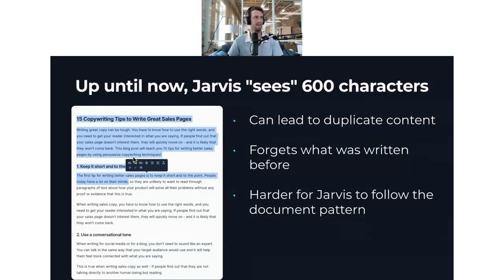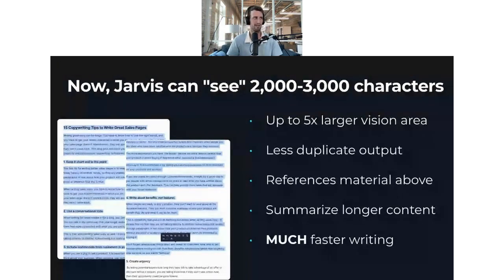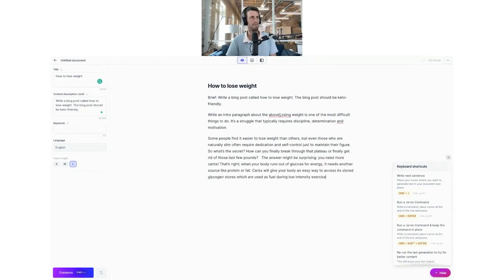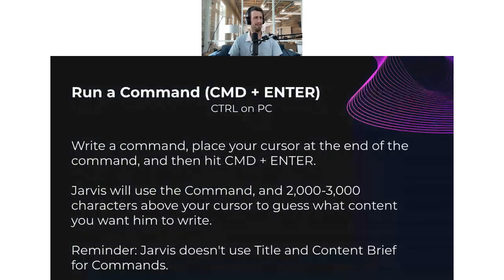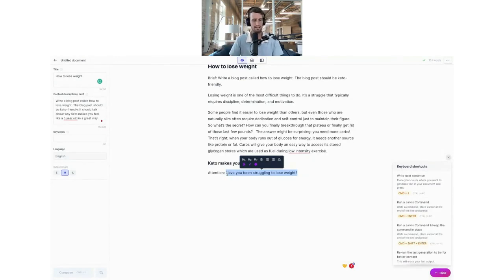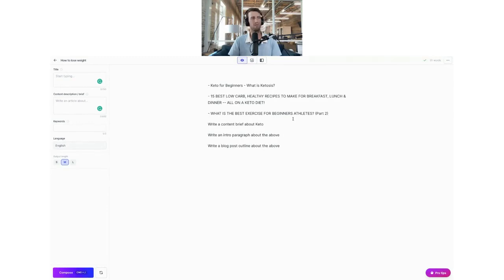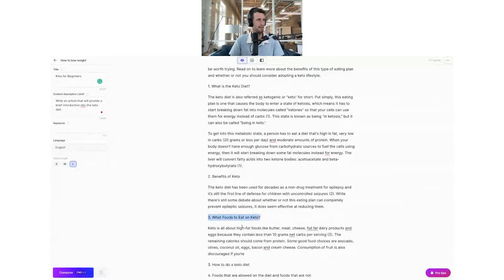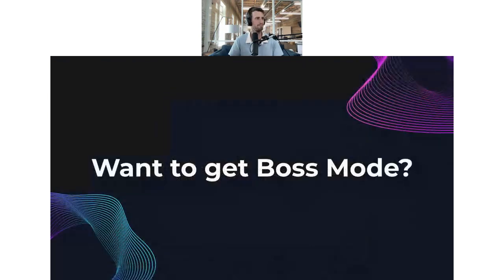Boss Mode 101 - How to write epic content using Boss Mode by Jarvis (AI Supercharged Content)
Learn how to use Boss Mode from Jarvis.ai.